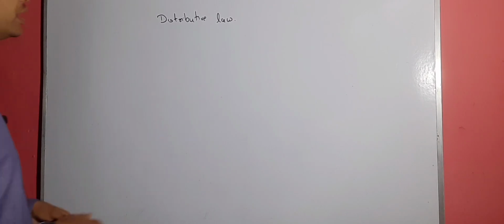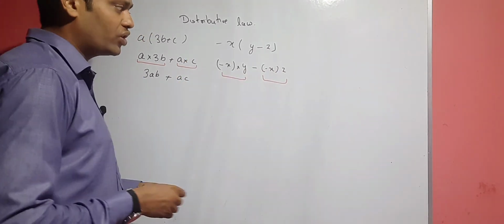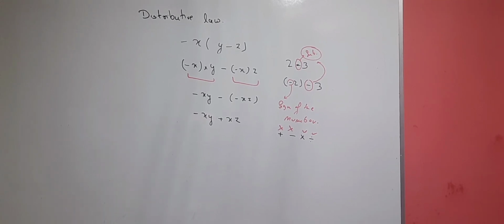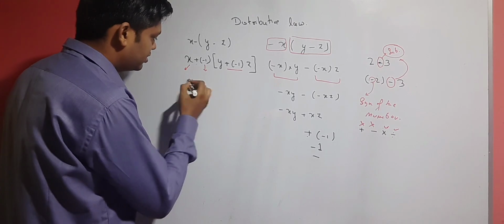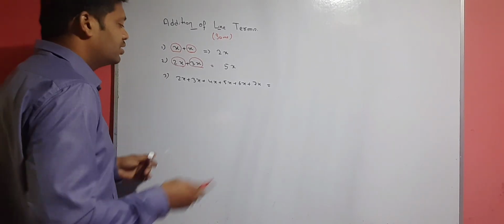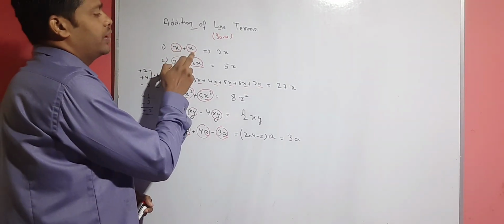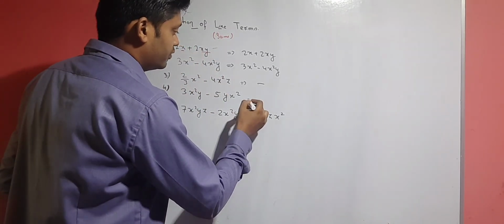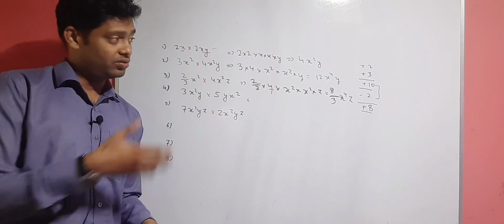Algebraic expression Part 2